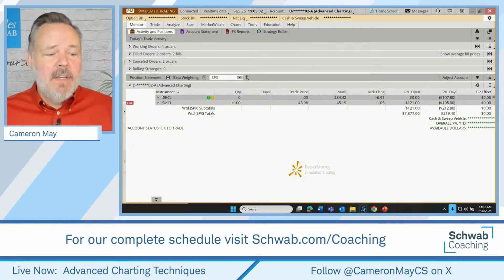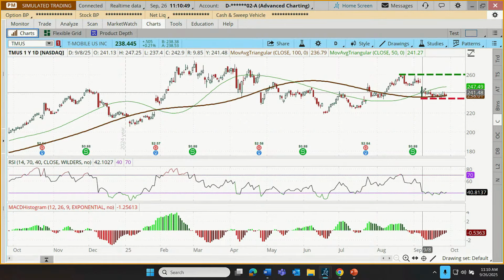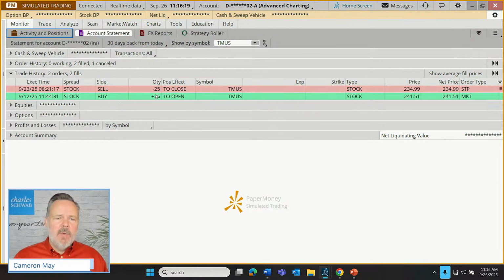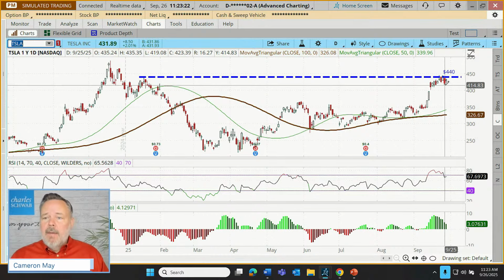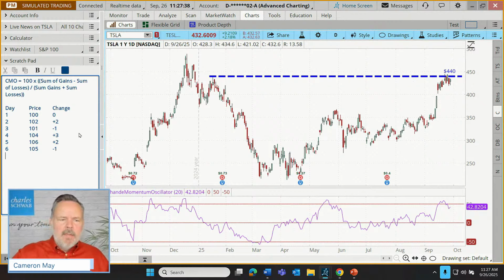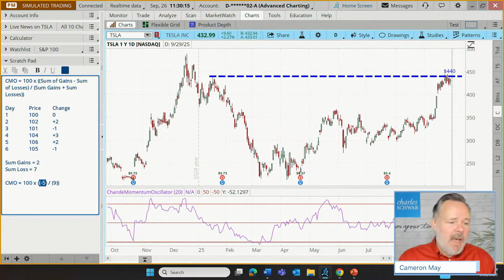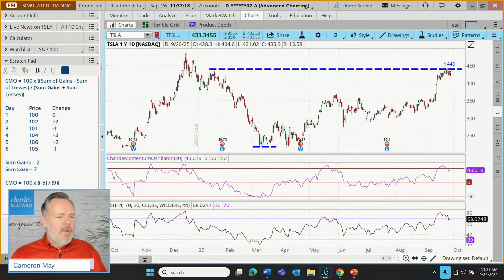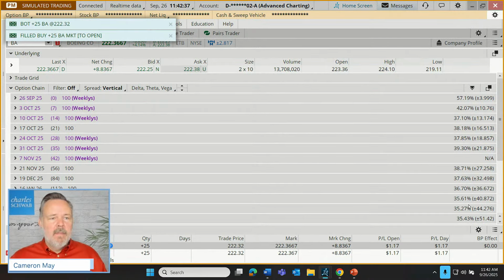New Challenger for RSI? Introducing the Chande Momentum Oscillator | Advanced Charting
Advanced Charting Techniques | Cameron May | 9-26-25

In this video, Schwab Education Senior Manager Cameron May will dive into the Chande Momentum Oscillator (CMO) and explore how traders might apply it in real-time stock trading on the thinkorswim Desktop paperMoney platform. Cameron will start by breaking down how the indicator is constructed and what may set it apart from more traditional momentum tools. You’ll see how the CMO may be applied to identify potential entry and exit signals, and Cameron will plan and place a live example trade to show how a trader might use it in practice.

Cameron also compares the Chande Momentum Oscillator to the classic Relative Strength Index (RSI) - a nearly 50-year-old indicator that many traders know well. While both tools track momentum, some traders believe the CMO may offer some refinements that can make it more responsive in certain market conditions. In the video, Cameron will weigh the pros and cons of using each indicator, discuss which situations may favor one over the other, and potentially help traders decide if this “new school” momentum tool deserves a place in their trading toolkit.

If you’ve learned charting basics like candle patterns, prices patterns, and some different technical indicators, now you’re ready to take your technical analysis skills to the next level! Join this weekly Advanced Charting webcast to learn not only how to combine different indicators, but also some in-depth review of the indicators themselves, how traders use them for potential entry and exit signals, and how to minimize emotions in your trading. Learn bullish and bearish stock and option strategies and ways to manage them. Participate live and chat in questions or watch the archive and post questions in the comment field. Be sure to watch each week!
(0325-ZHZE)